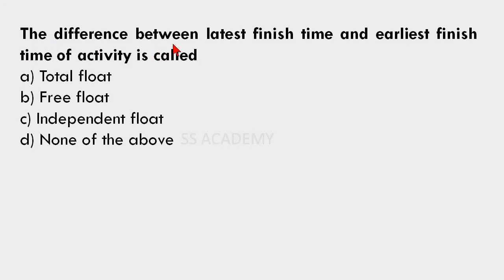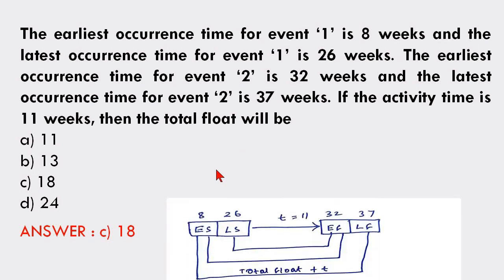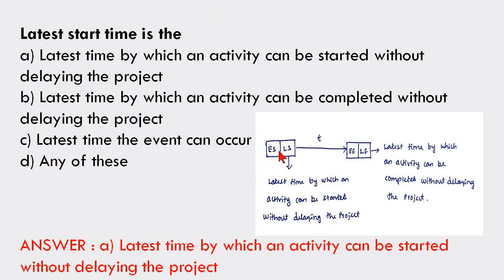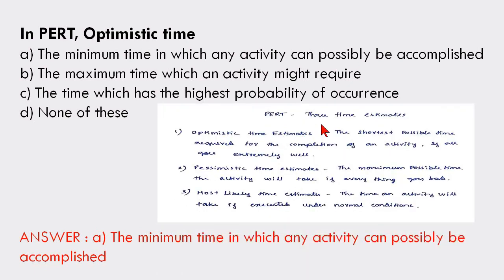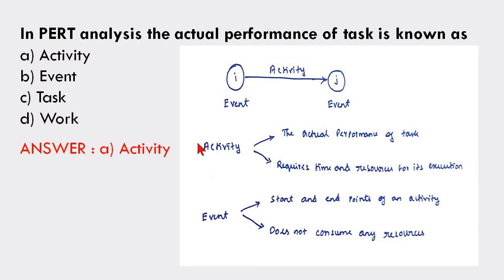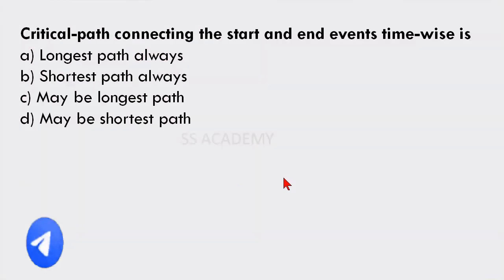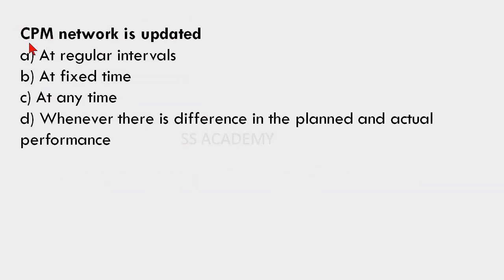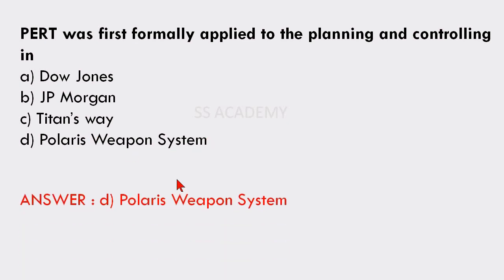Mechanical Engineering MCQ | Operations Research | PERT, CPM EP-1 | Must Watch | Crack Govt Exams